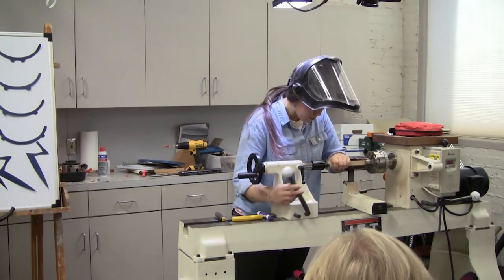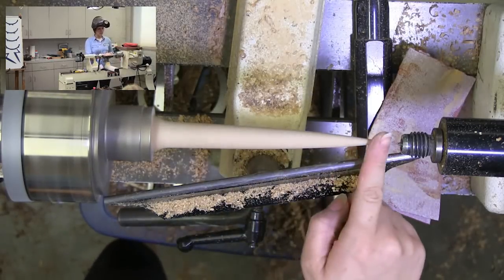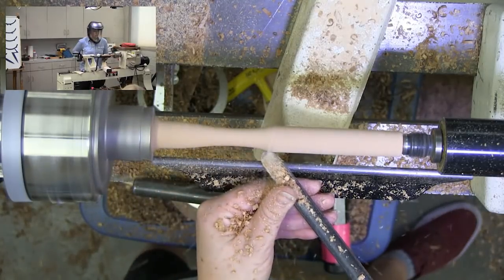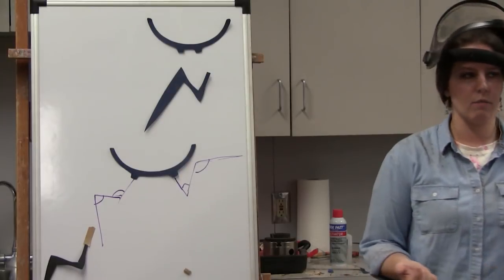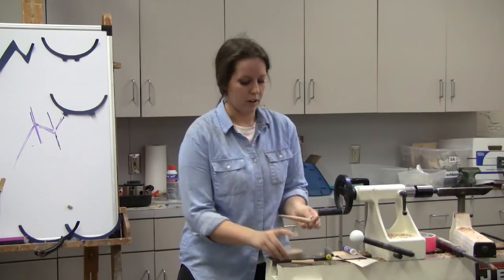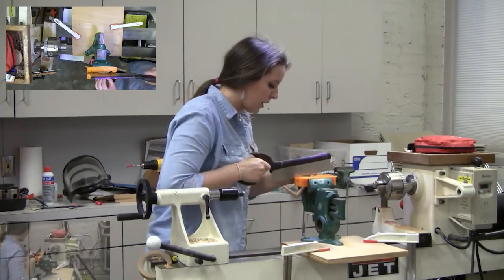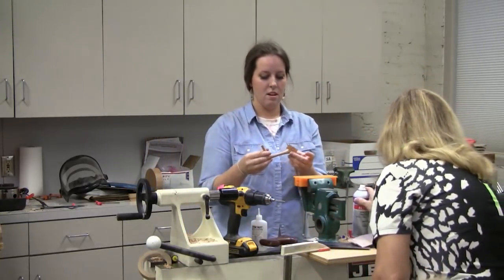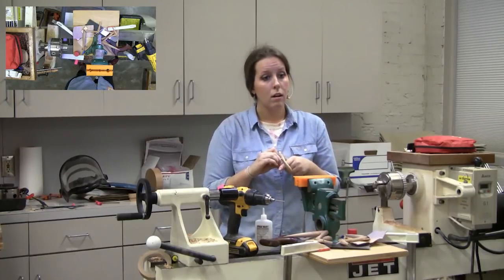Rebecca DeGroot - Bowl with Free-Form Foot - Part 2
Part 1 - Design of the Bowl Foot and setting up to turn the legs
Part 2 - Turn, cut, and assemble the legs

Rebecca DeGroot presented this demonstration at the July 2018 club meeting of the Golden Triangle Woodturnrs in Denton, Texas.

Rebecca works with many different materials including graphite, colored pencil, paint, metal, ceramic, paper, plastic, cloth, and wood.  However, working with the natural beauty of wood that gives her the creative outlet that Rebecca thrives on